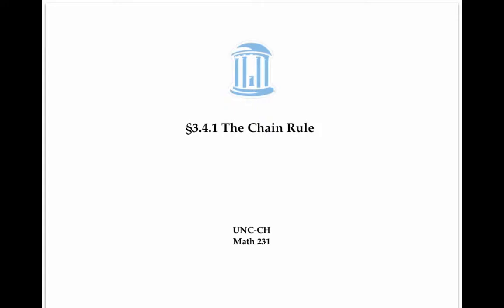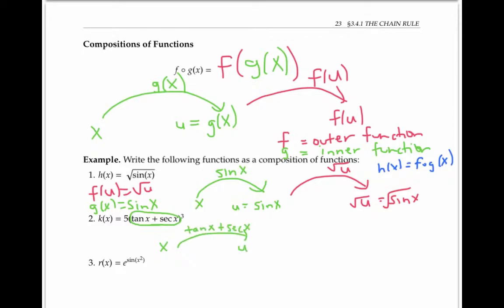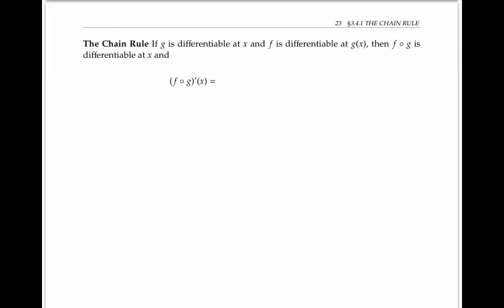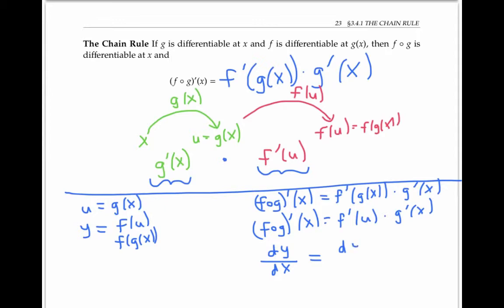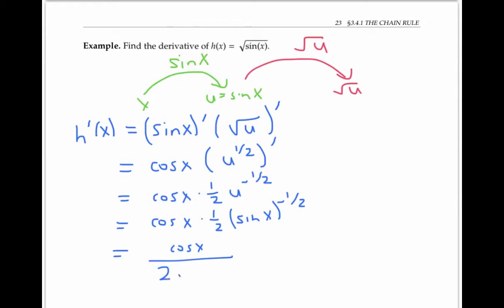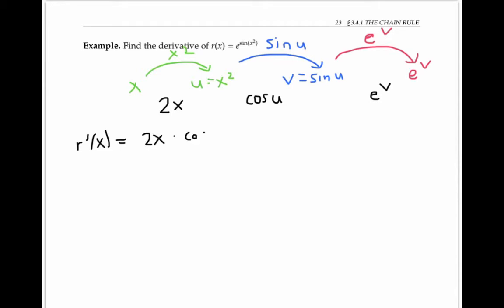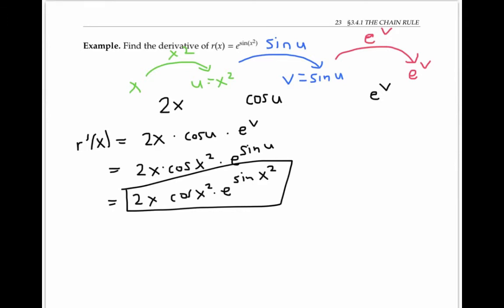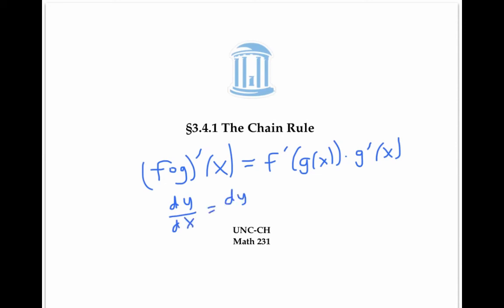S3.4.1 Chain Rule (rainbow method)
Introduction to the chain rule. Calculus 1.